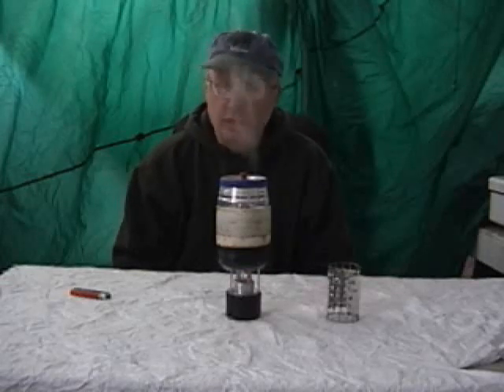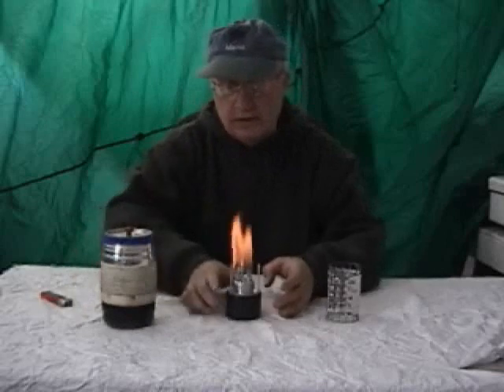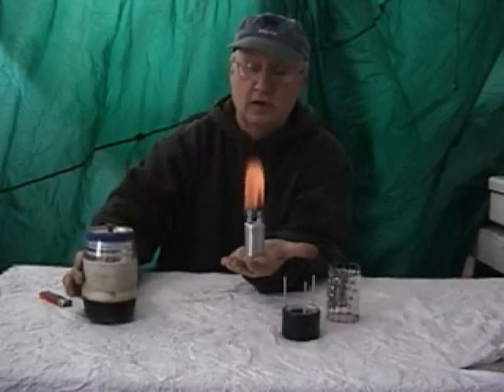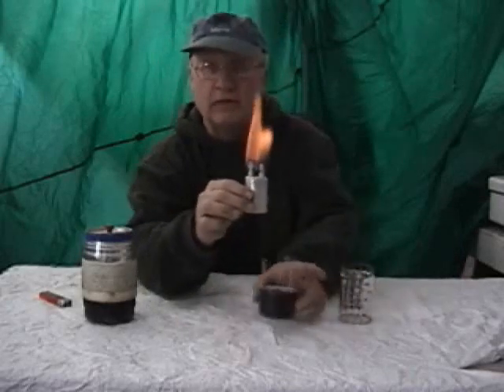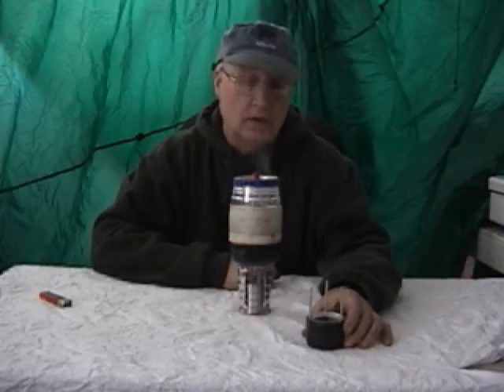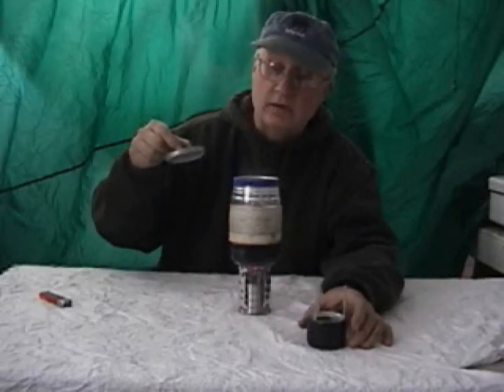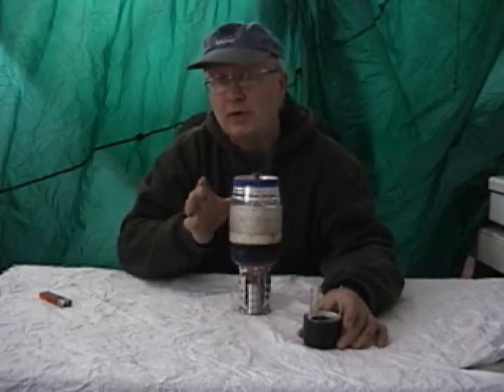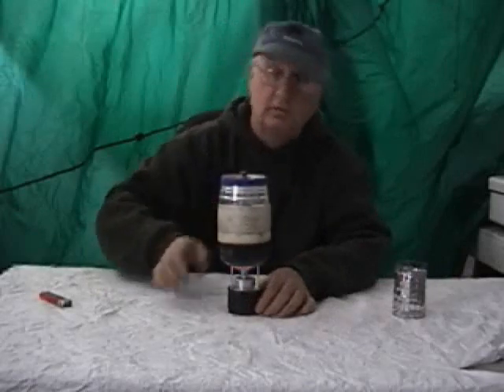new product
a look at the new cool Fly stove from MBDC